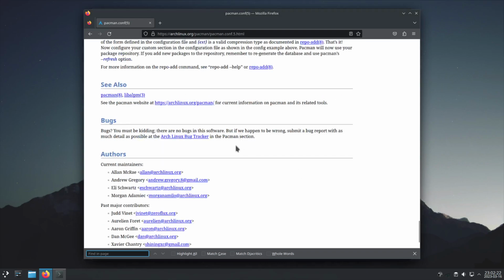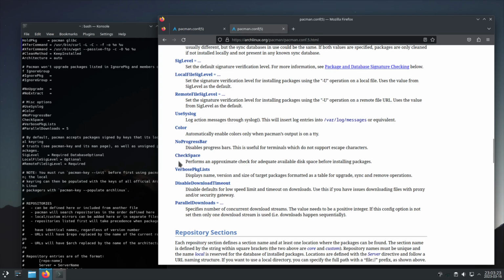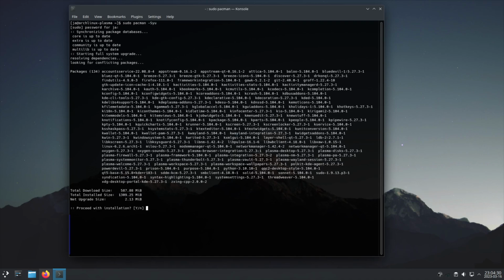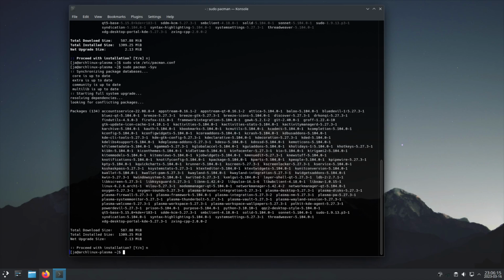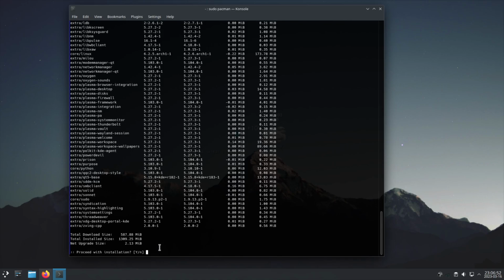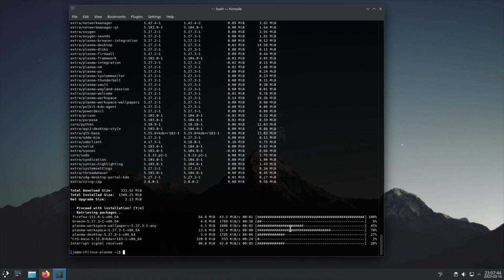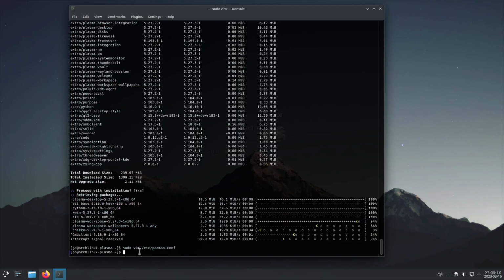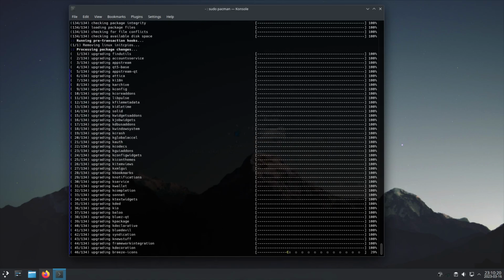Arch Linux Tips - Pacman - "Decorating" and optimizing your pacman for your Arch Linux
This is applicable for your Arch Linux and any arch linux based distro.

However, I do believe that Arch-Based distros like Manjaro, Arco, Endeavour, Garuda, Archcraft etc etc, this are already enabled.  But of course, you can always check it.

Please let me know if there are videos you wanted me to make :)